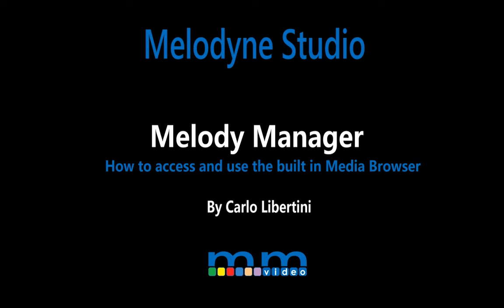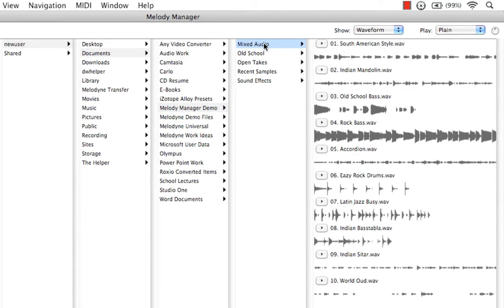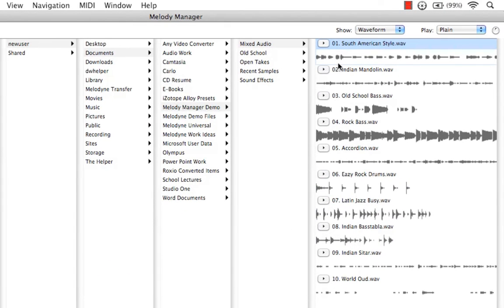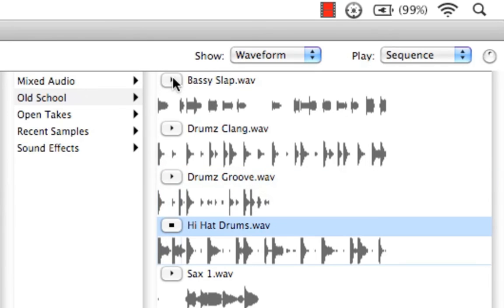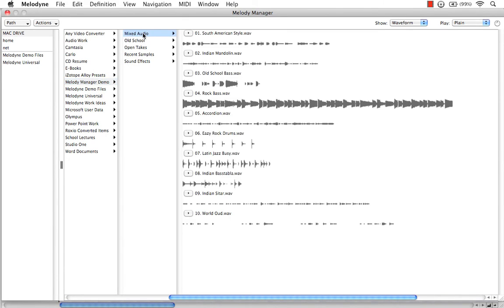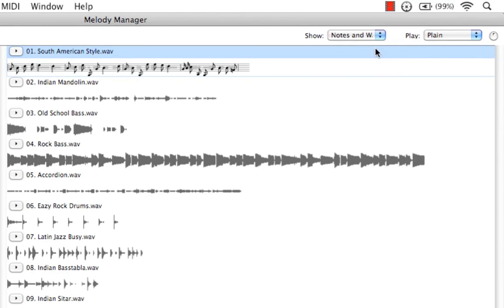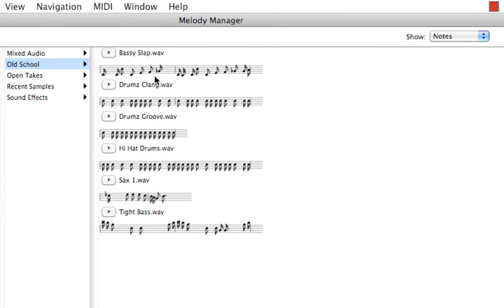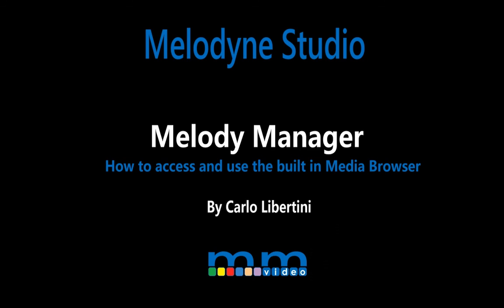Melodyne Studio Melody Manager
Here I demonstrate Melodyne Studio's built in Media Browser called "Melody Manager." It's a fast and easy way to access audio files without leaving Melodyne's work environment. With it you can preview audio from any location along it's waveform, perform "batch detections," load files, and much more.